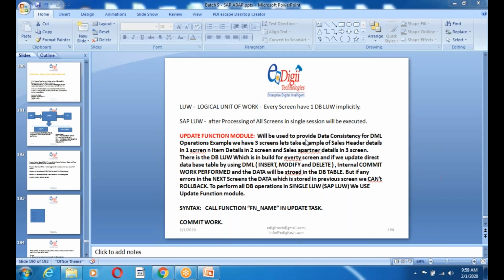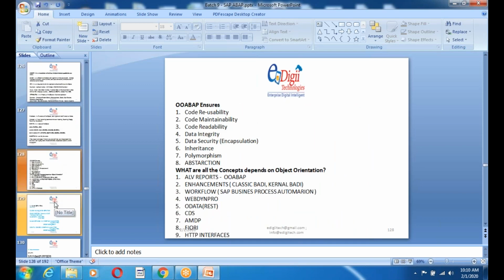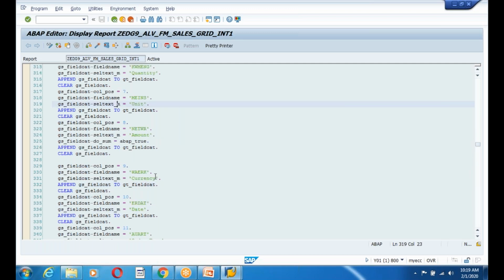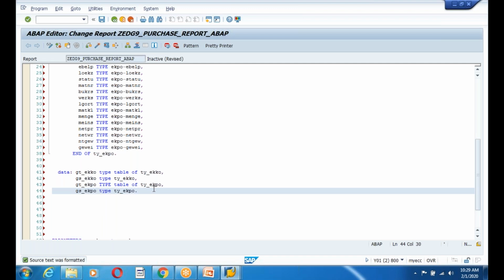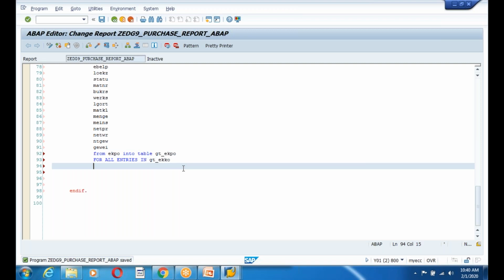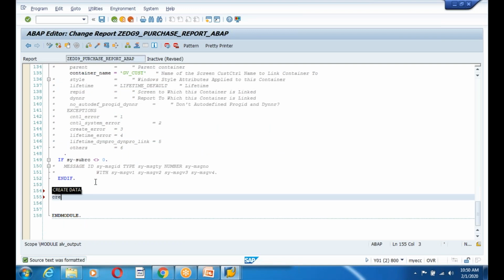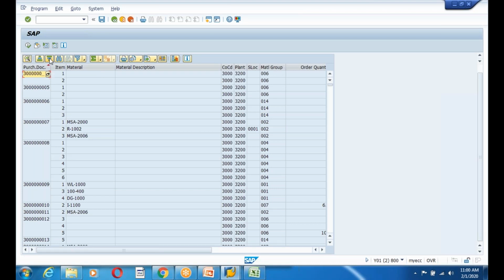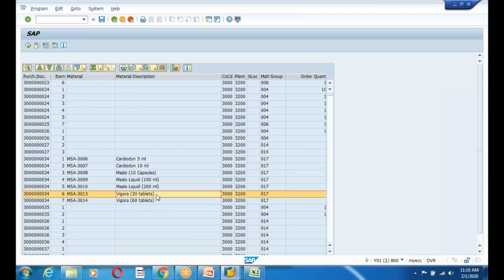1. SAP ABAP OO ABAP With ALV REPORT